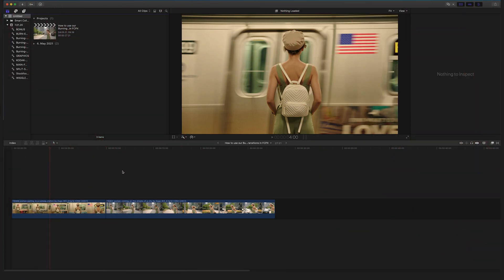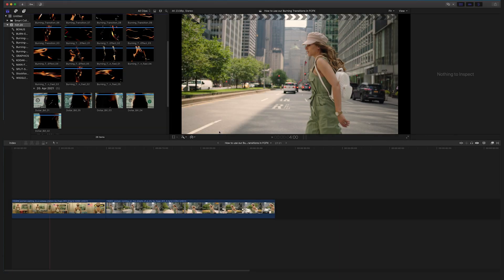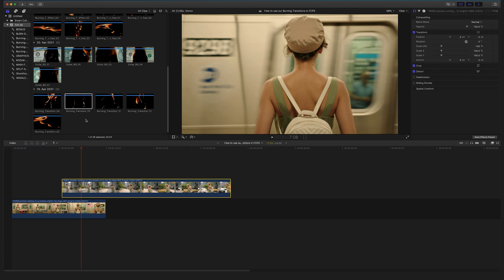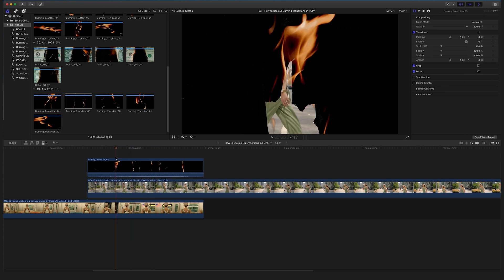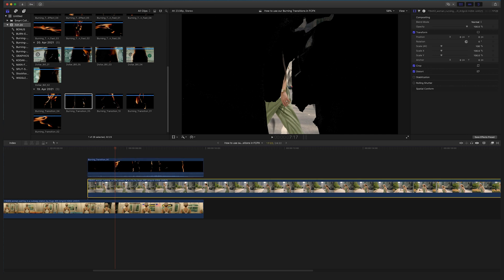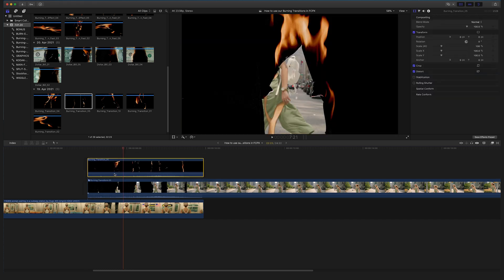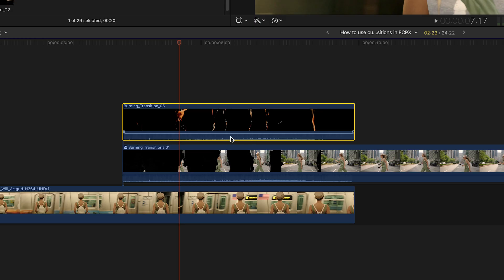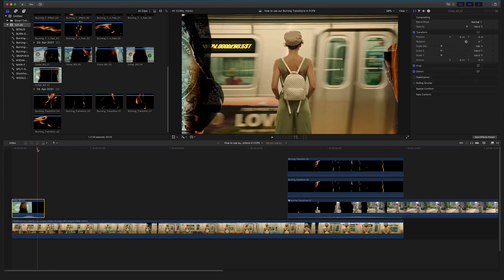How to use + Install our Burning Transitions in Final Cut Pro X | Tutorial